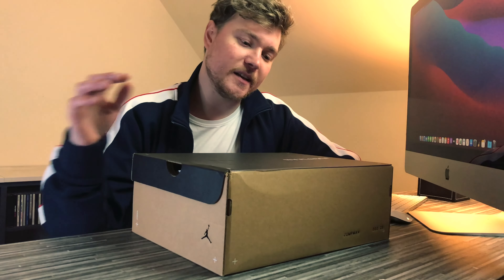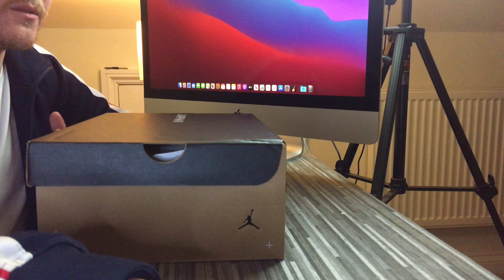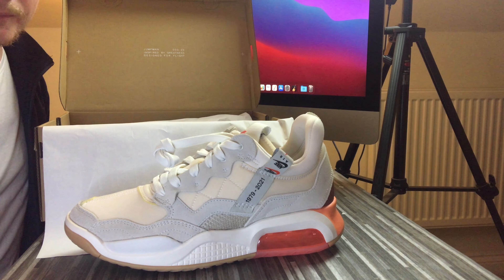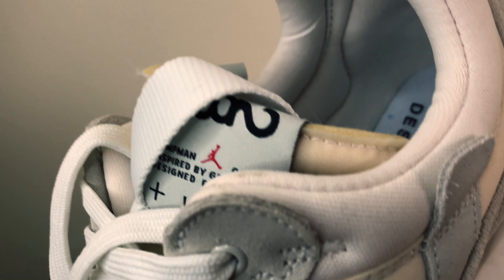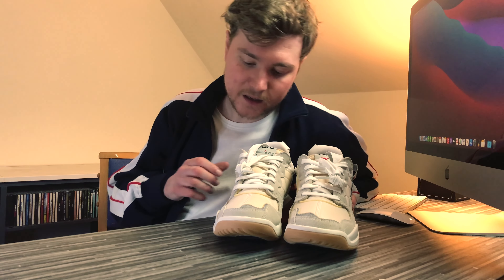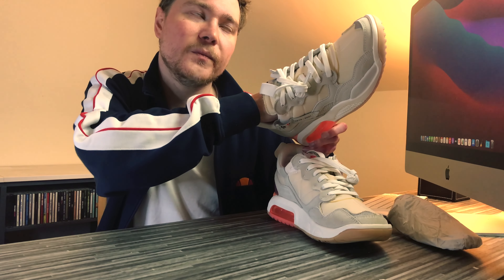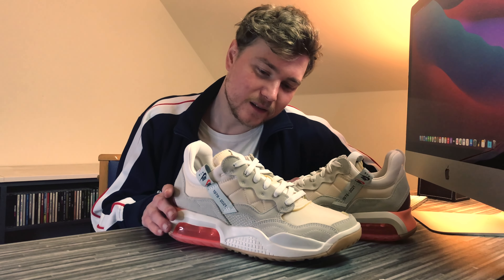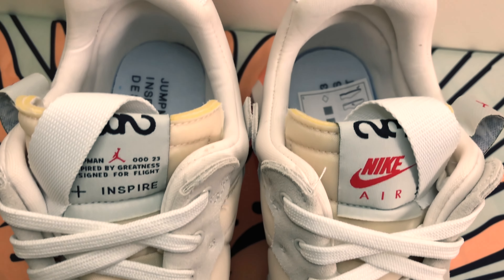Jordan MA2 Future Beginnings on feet | Nike SNKRS GOT 'EM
This is a Jordan MA2 Future Beginnings on feet, this video is made possible by the best two words Nike SNKRS can put on our screens: GOT 'EM
In this Jordan MA2 review I'll have a look at the potential Jordan MA2 Future Beginnings resale potential; so whether you're looking at these for the Jordan MA2 resell or because you want the Jordan MA2 on feet, there's something for you.

00:00 Intro
00:22 Not Got 'Em? Cop 'Em?
01:54 Jordan MA2 unboxing
03:20 Jordan MA2 materials & details
08:05 Jordan MA2 on feet
09:20 How do they fit?